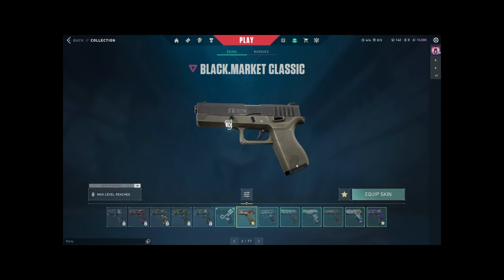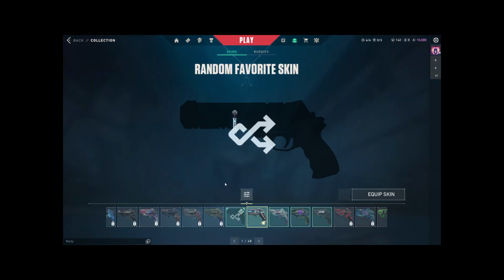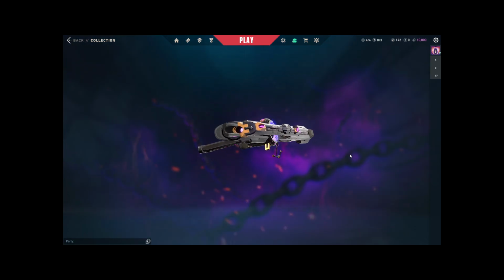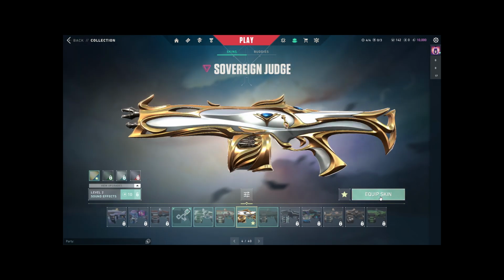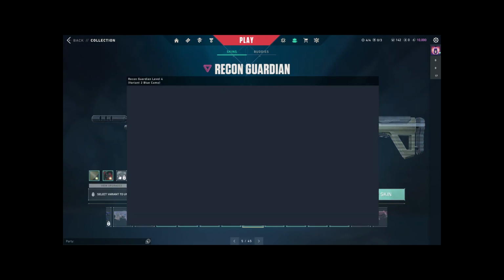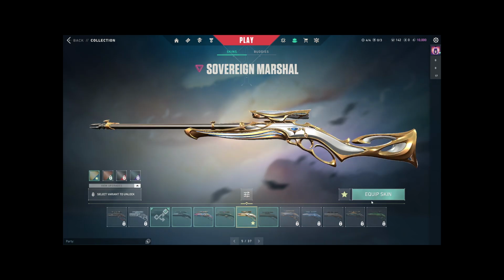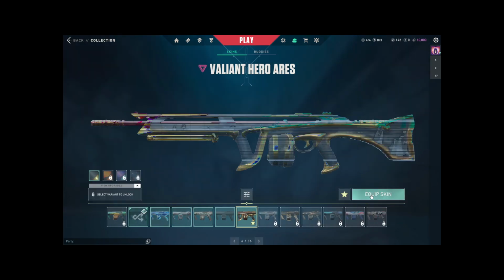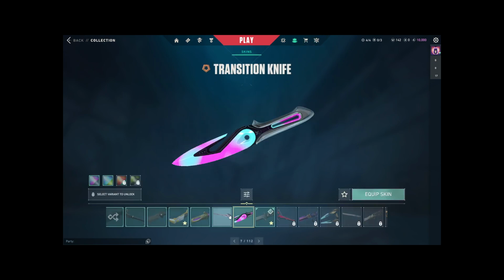A tour of my Valorant Collection! ($900+ Spent)